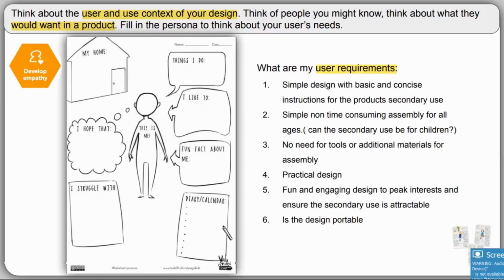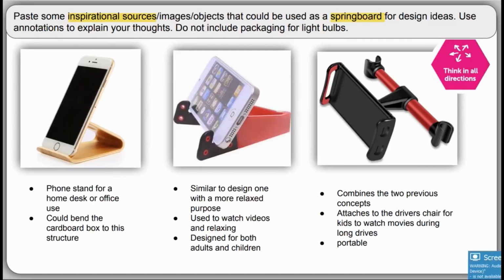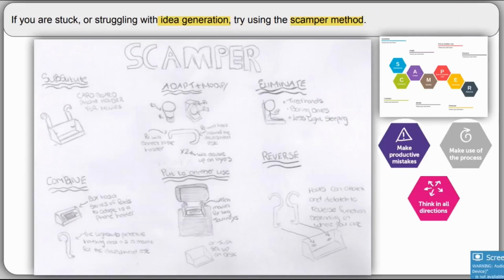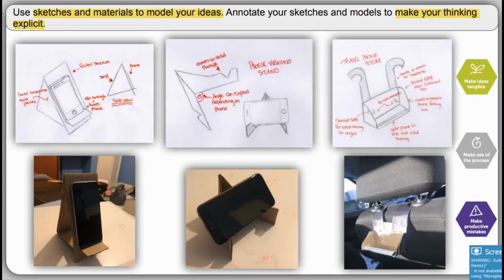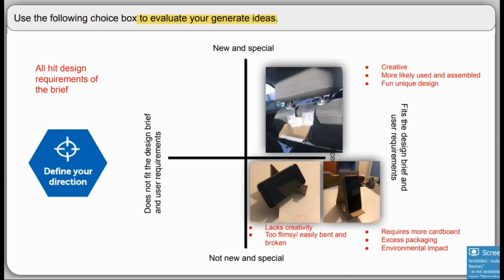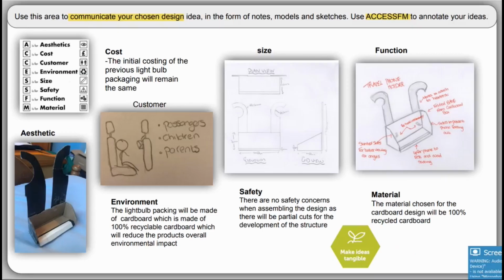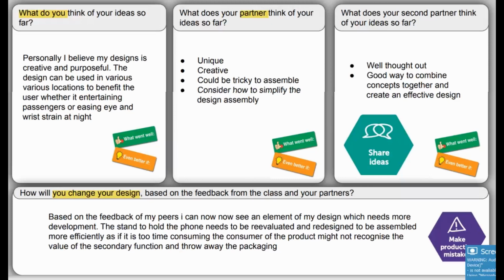EY4076 light fantastic 18230814